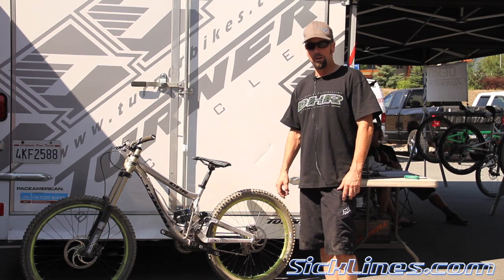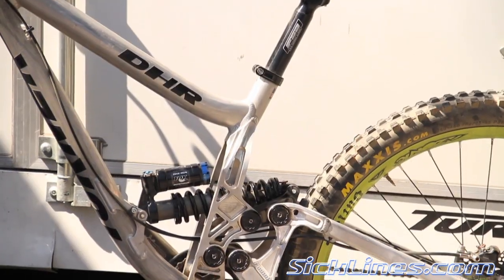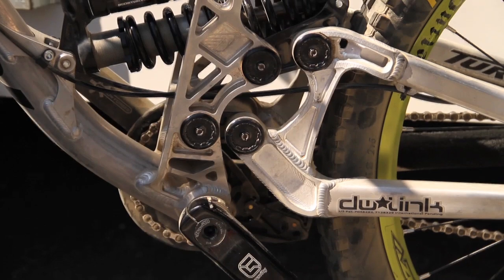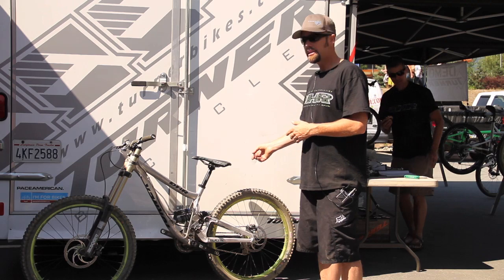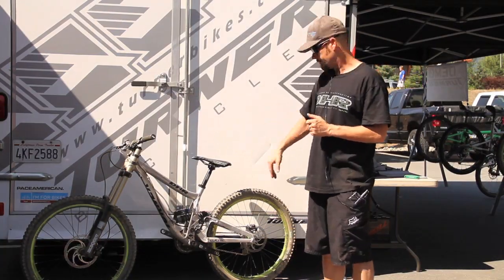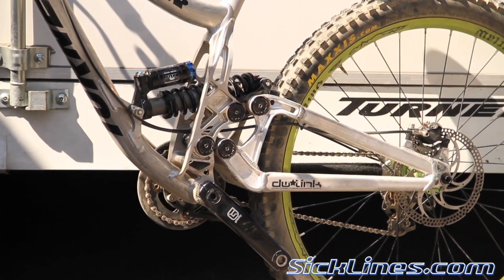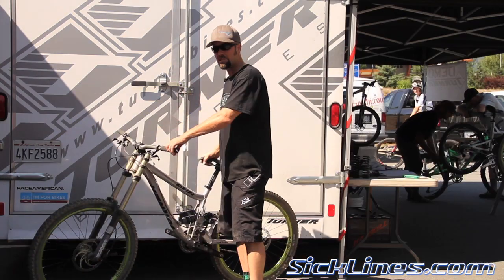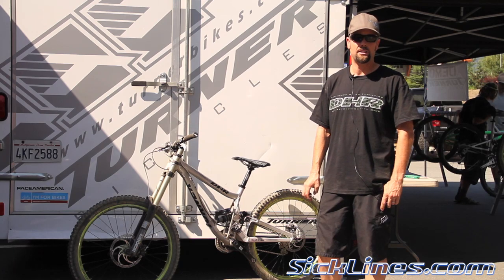Turner dw-link DHR 2011 chat with Dave Turner - SickLines.com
Dave Turner walks through some details of the 2011 Turner DHR